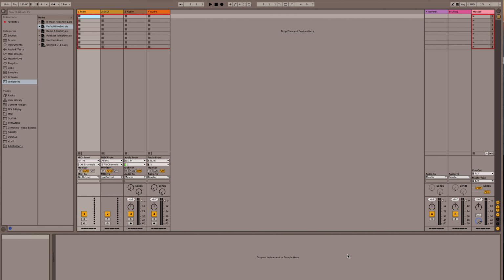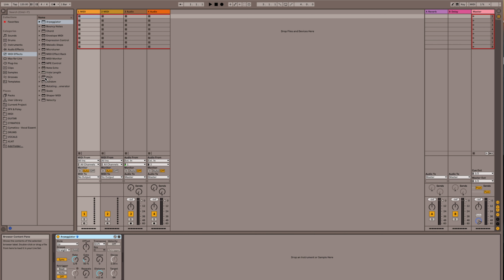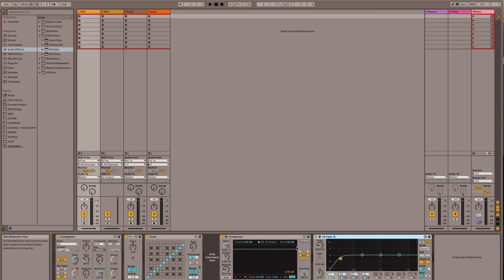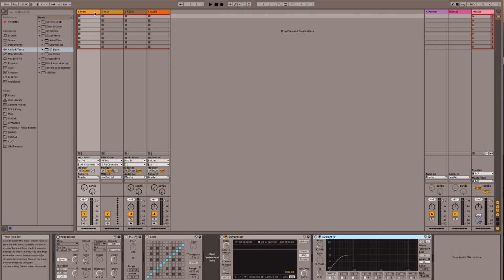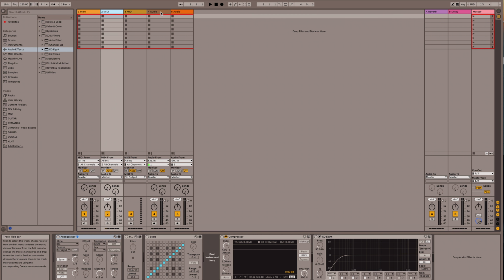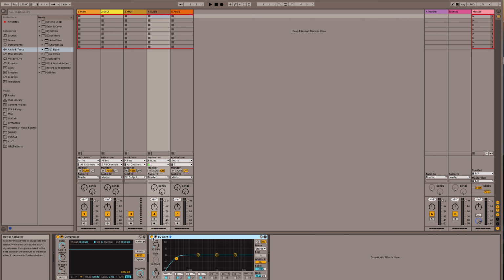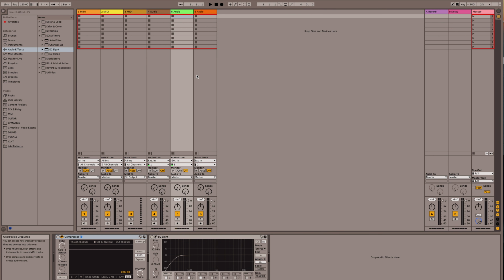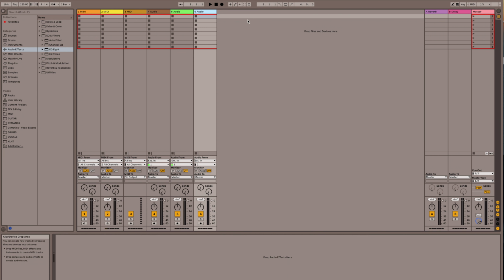Easy Ableton Live Tips. Saving Default Track Settings. Become a better producer FAST!